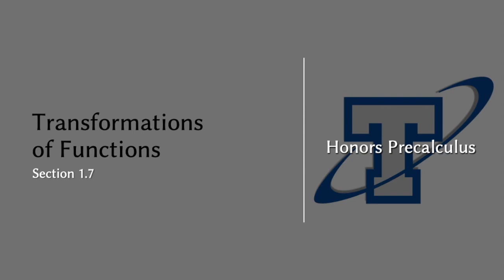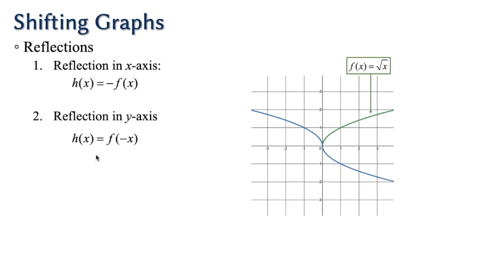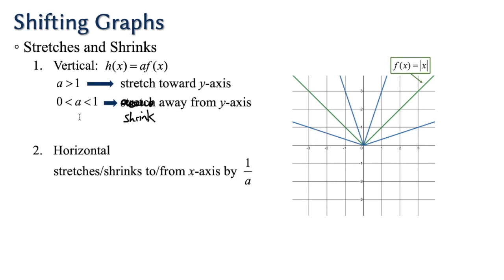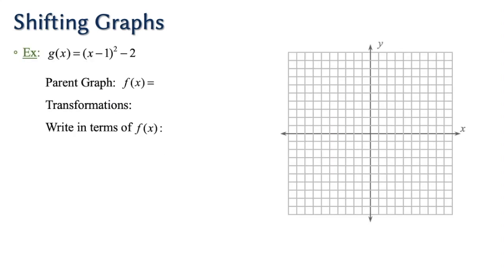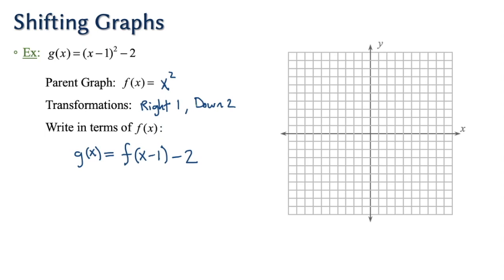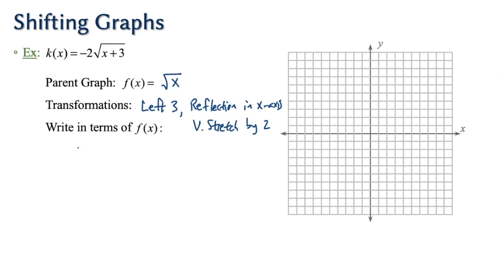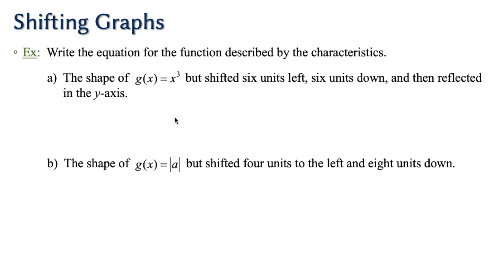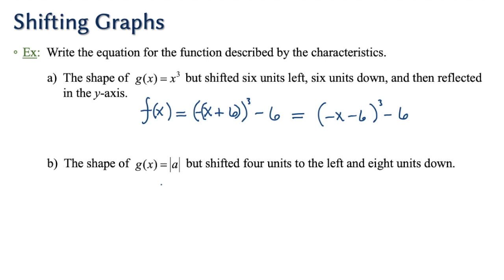Section 1.7 - Transformations of Functions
Honors Precalculus

00:00 - Translations
01:56 - Reflections
02:56 - Stretches and Shrinks
06:03 - Identifying and Sketching from Transformations
11:49 - Writing Equations Given Transformations